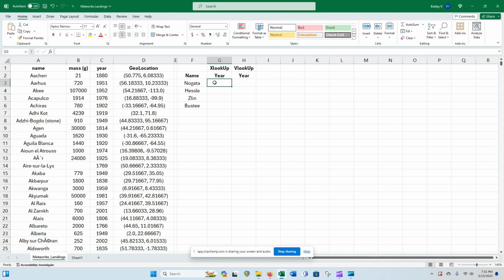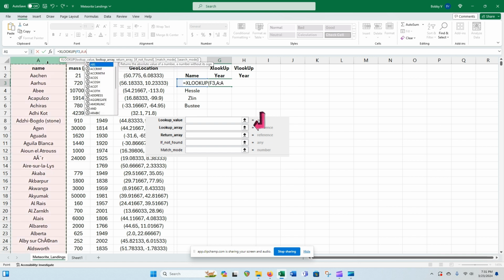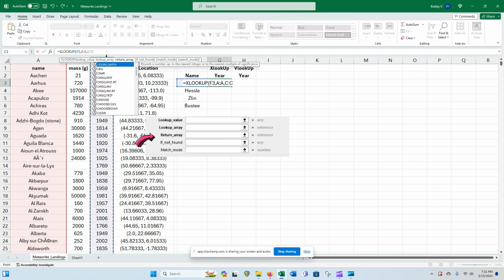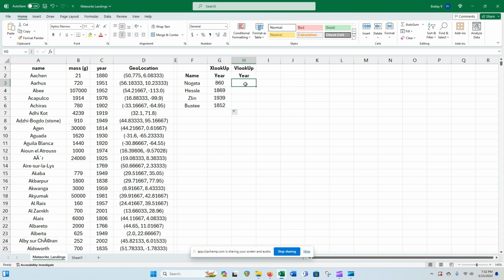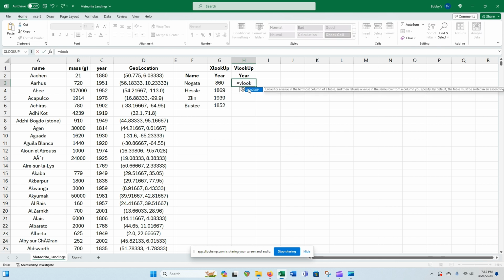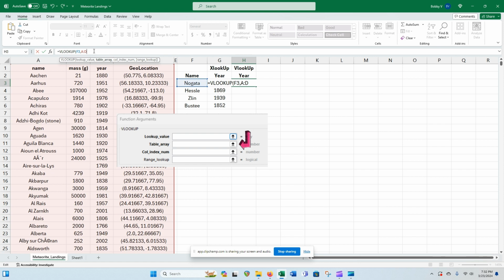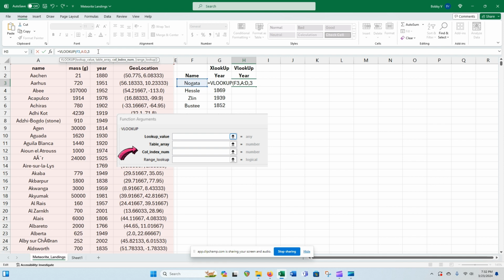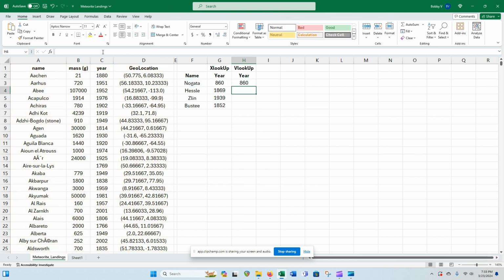XLOOKUP and VLOOKUP - How-To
XLOOKUP and VLOOKUP Step-by-Step Instructions